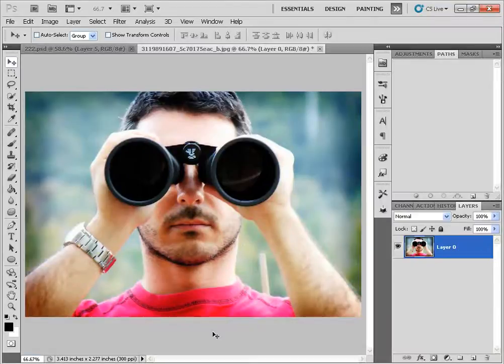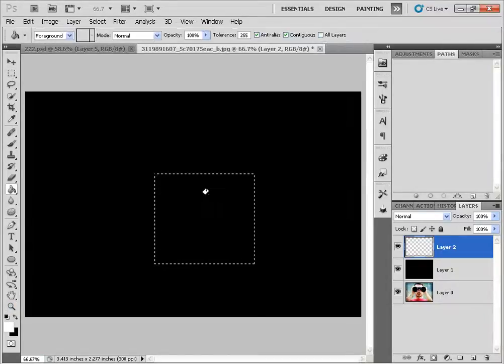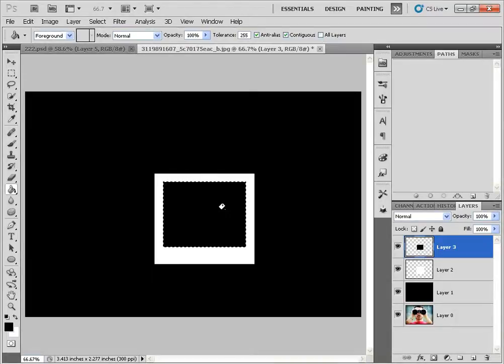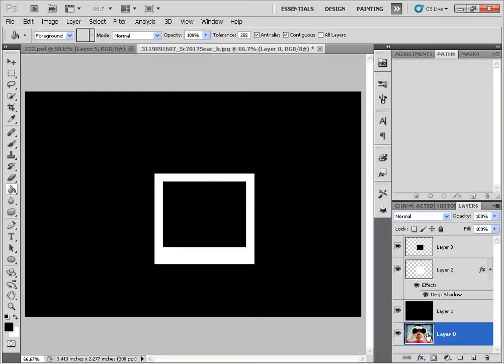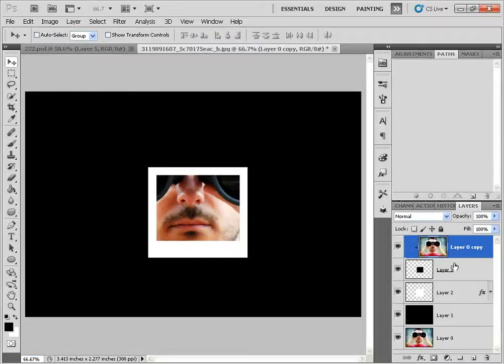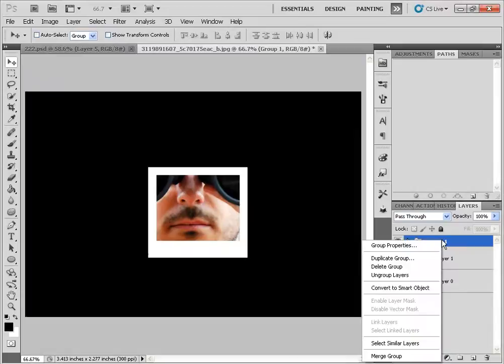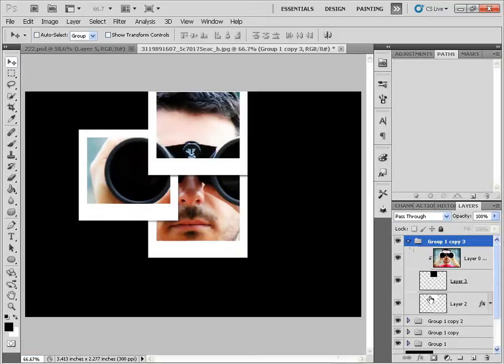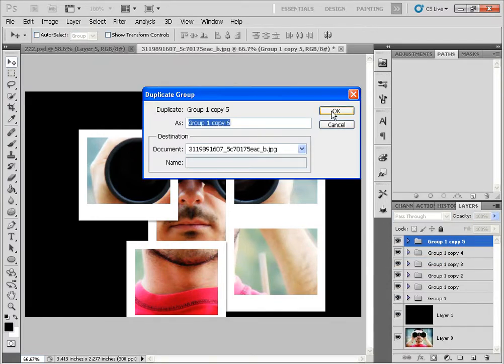Polaroid Mosiac Picture Effect Tutorial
In this photoshop tutorial, you will learn how to take one image and use it to create a polaroid tile effect. Learn how to divide the single image into numerous parts using Adobe photoshop.